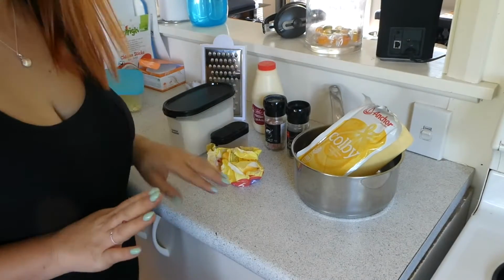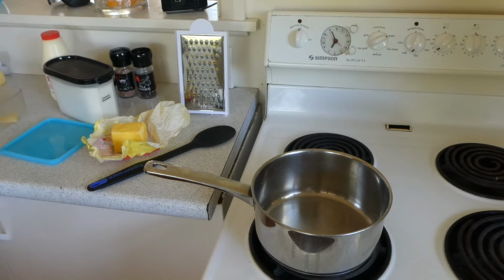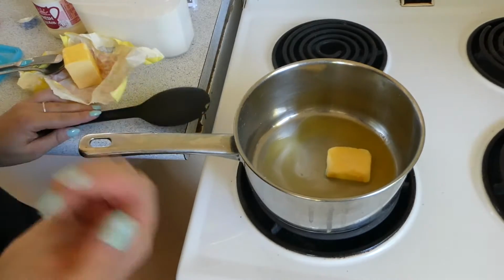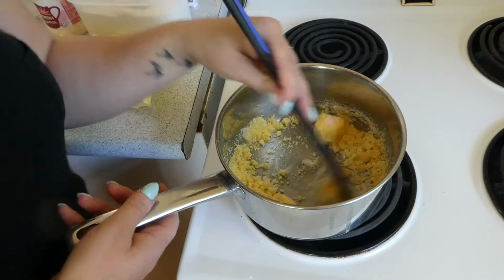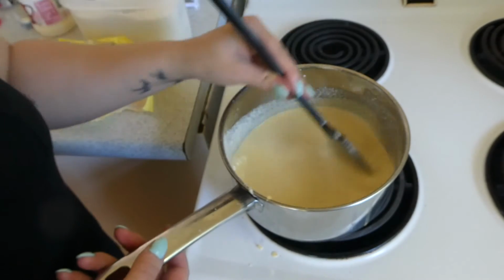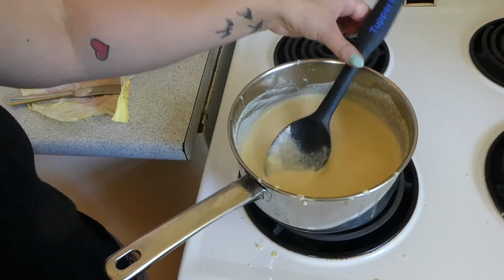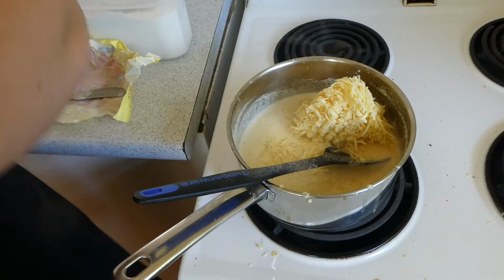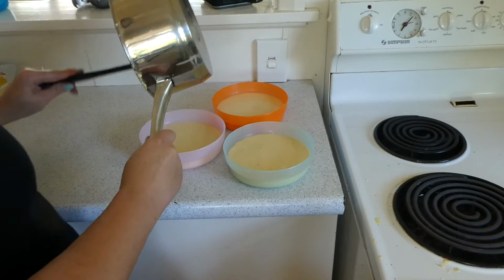BEST HEALTHY CHEESE SAUCE EVER | Keto Cheese Sauce | Cerise1307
I’m today’s video I’m gonna be making a keto cheese sauce which actually tastes so so amazing! And it’s healthy too!

So all you need for this recipe!

Ingredients:

Butter
Cheese
Coconut Flour
Garlic
Salt
Pepper
Cream

Hope you all enjoy and if you want me to try any other recipes comment them down below!